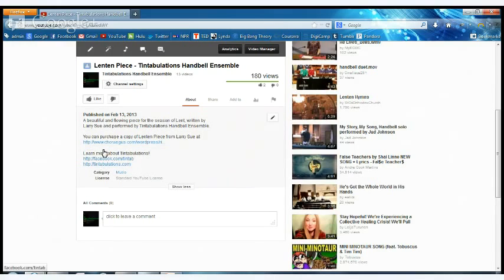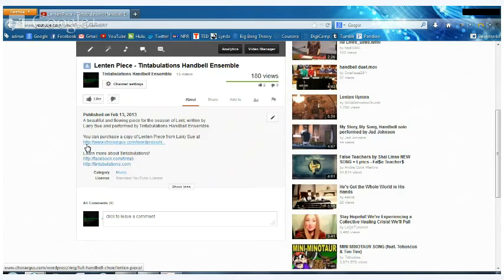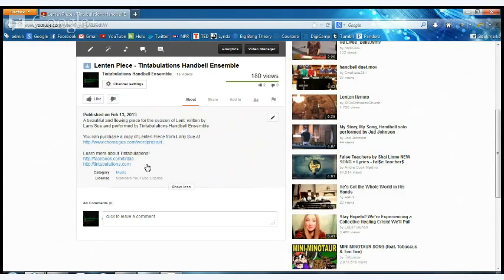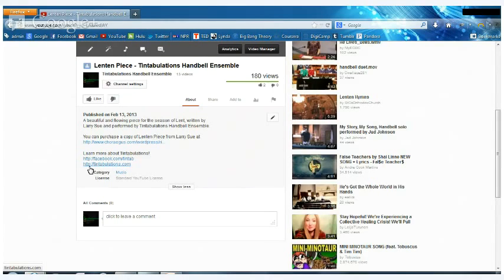YouTube Tutorial for Handbell Ensembles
Derek gives his ideas for good practices to follow when posting handbell videos to the internet.  If you have any questions, post them in the comments below and we will answer them!

Additional Resources:
A guide to the new channel artwork

Great YouTube channel for following new development in online video

Follow the Handbell Brothers for more fun videos about the handbell world